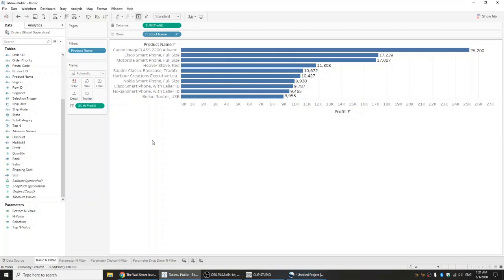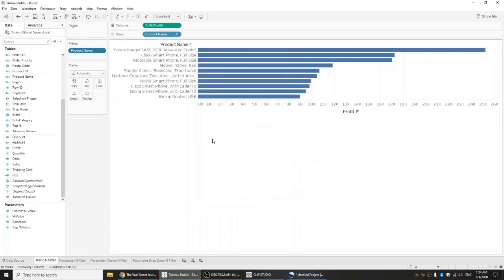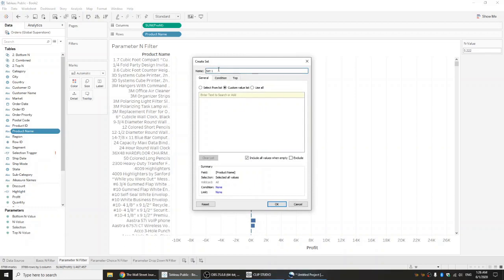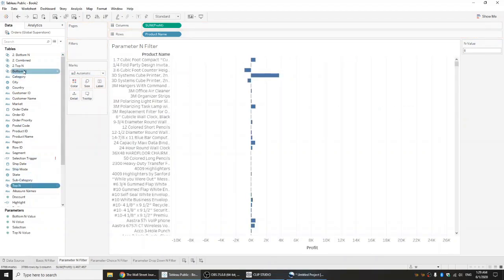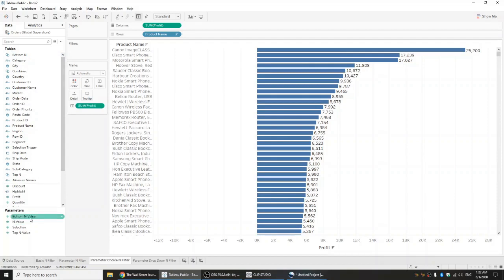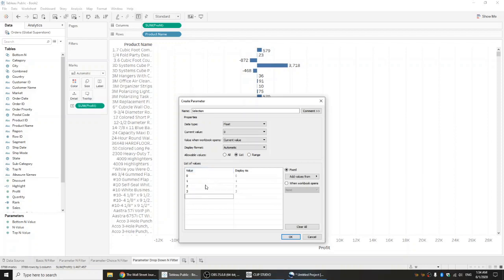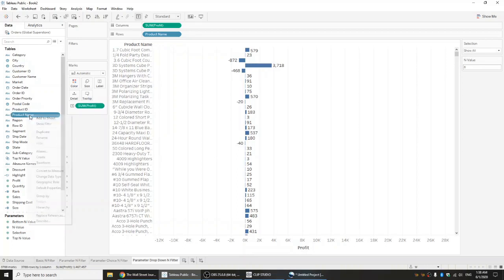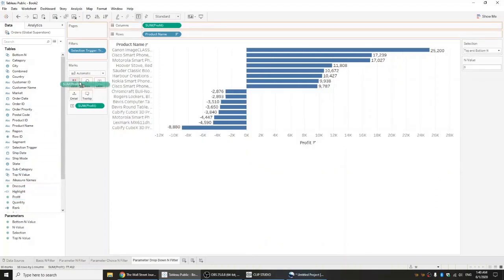Tableau - 4 Ways to Sort Data by N